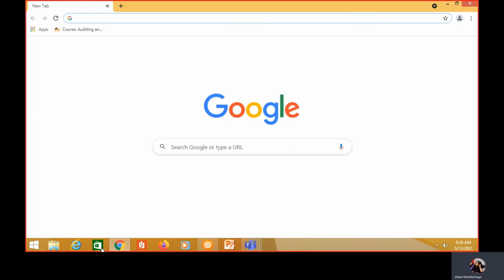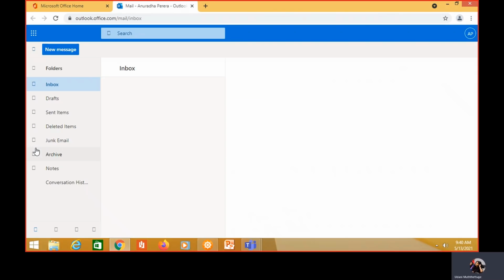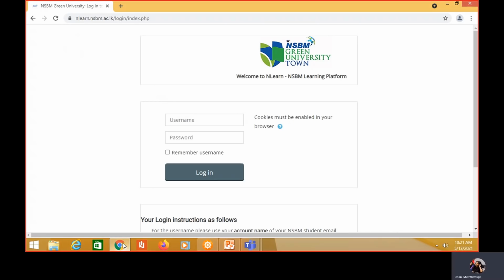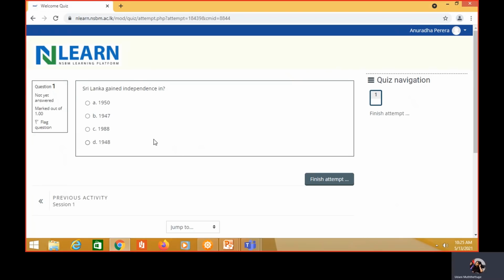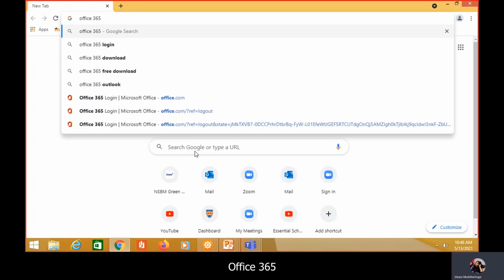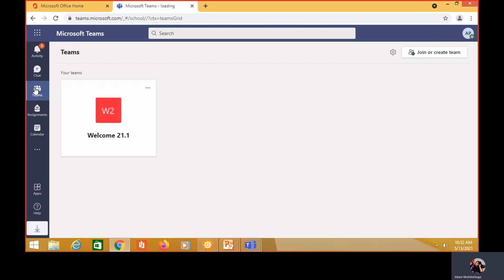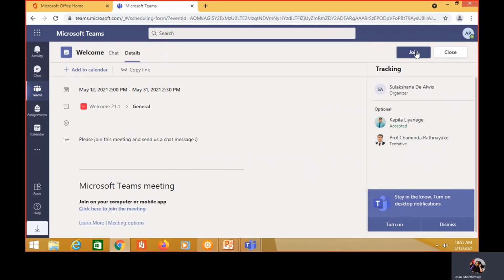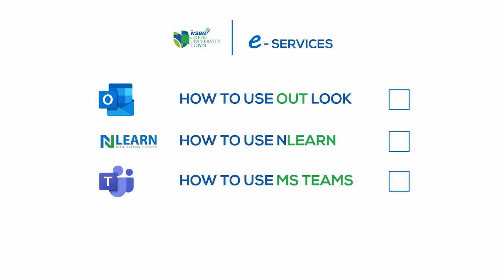NSBM E-Services Support Video - May 2021 Intake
How to use, MS Outlook, MS Teams, and NLearn